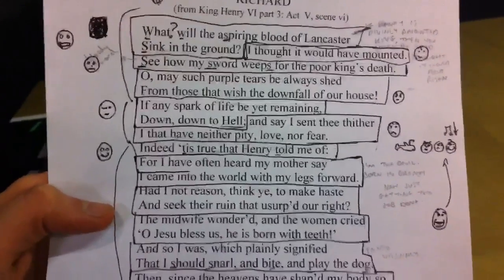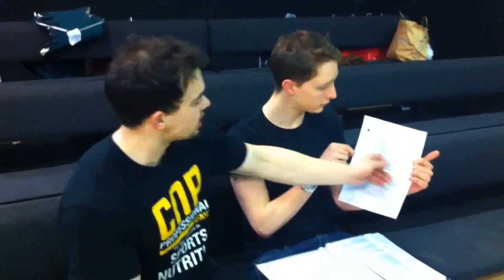Face Pointing pt II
Face Pointing masterclass